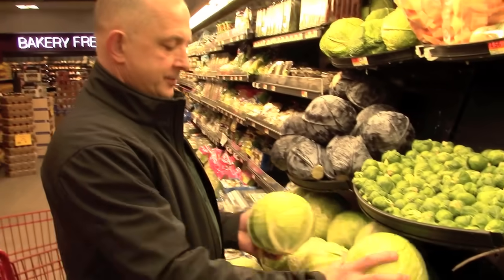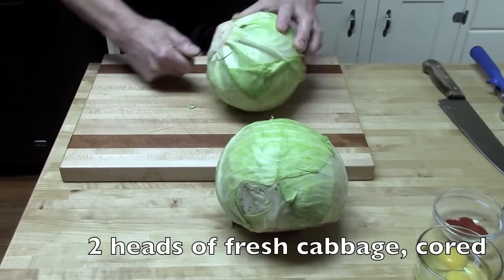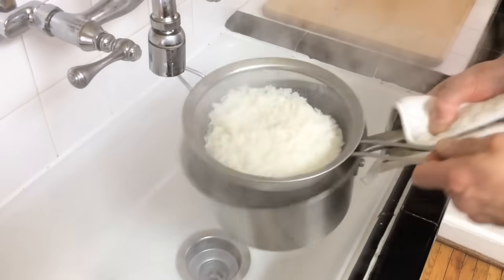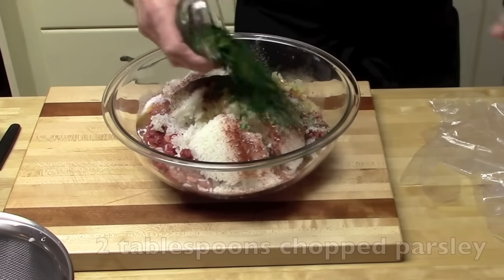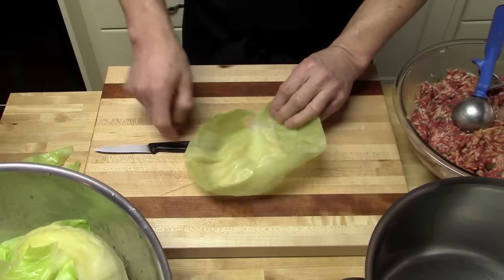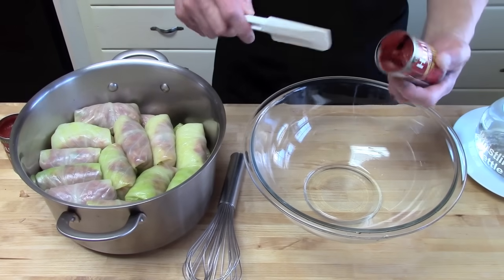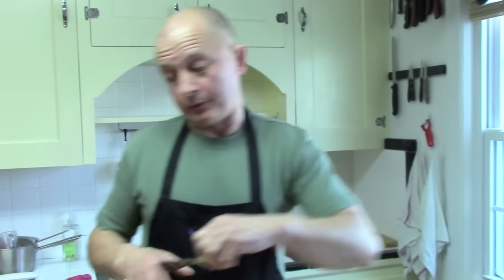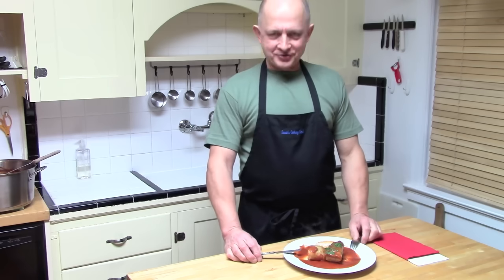How To Make Cabbage Rolls (Gołąbki)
Learn from the native Pole, Chef Dariusz, as he shows you how to make the same delicious stuffed cabbage rolls that he served in his restaurant, Polonaise, for many years.